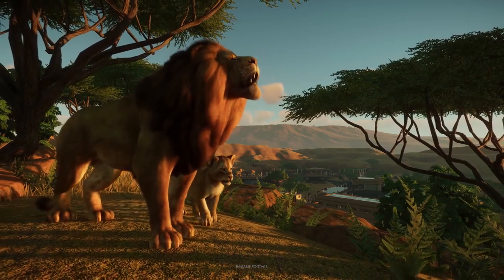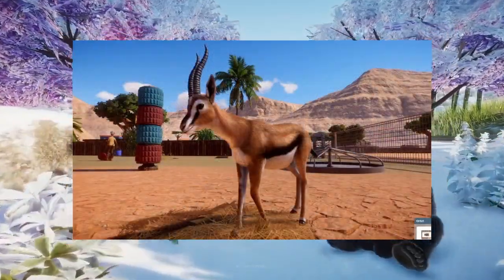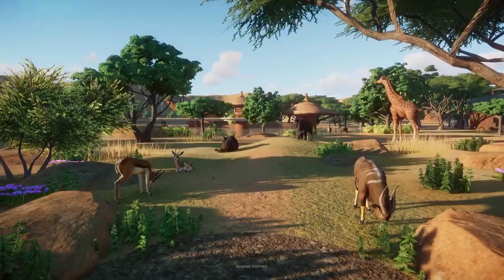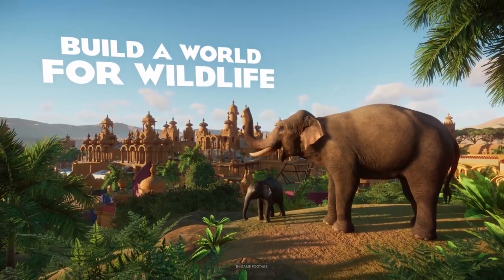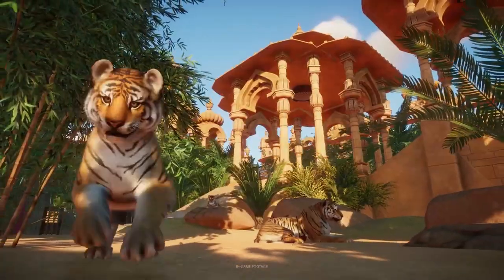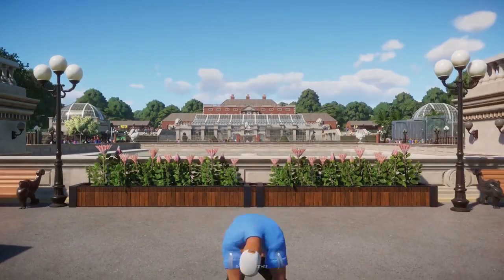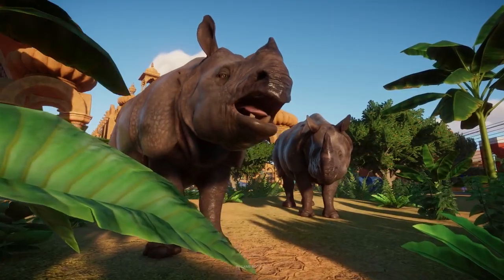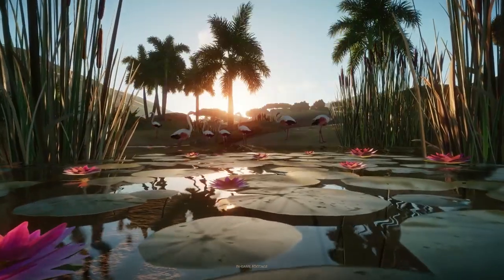PLANET ZOO DELUXE EDITION IS TRASH! Let's Fix It! - Planet Zoo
no wonder why they dont pygmy for early access